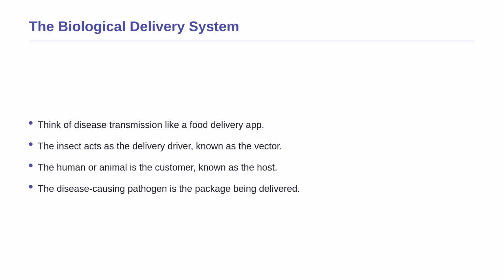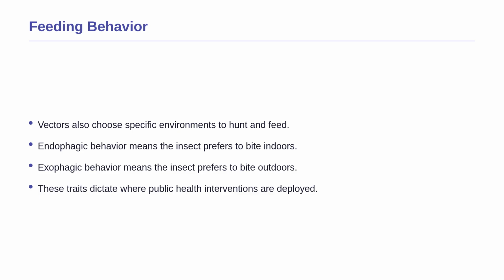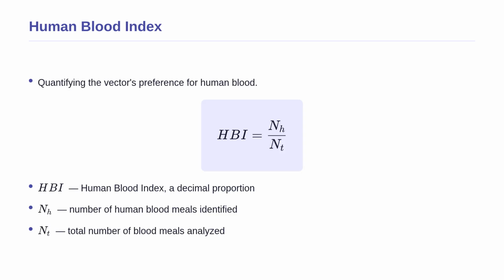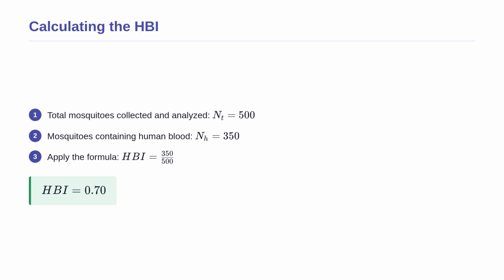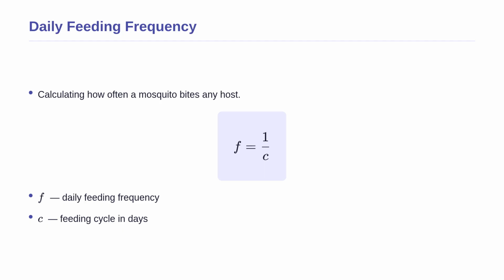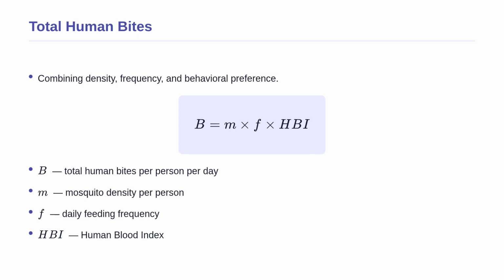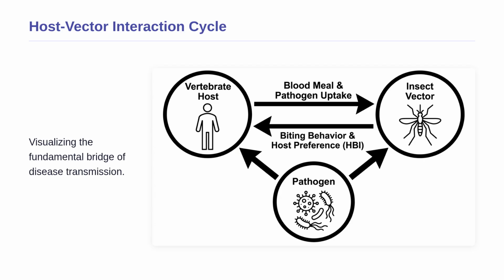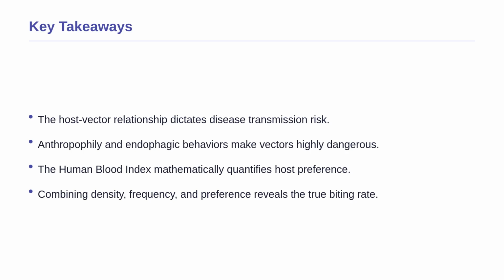Insect Vector and Diseases - Host-Vector Relationship | Delhi University BSc (H) Zoology Semester-1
Video lecture on Host-Vector Relationship for Insect Vector and Diseases.